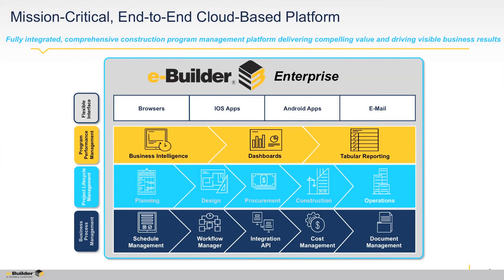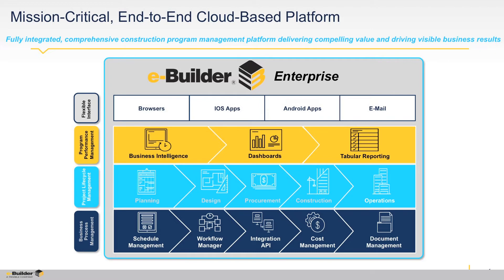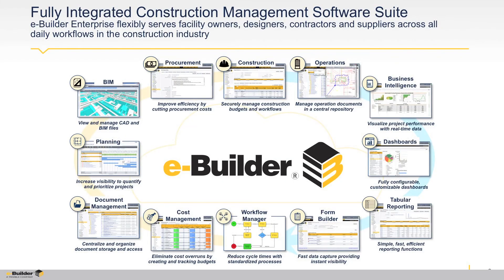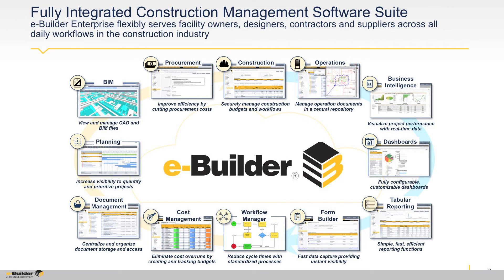Welcome to e-Builder Enterprise - Platform and technology Demonstration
Welcome to the e-Builder platform demo series for digital project delivery.